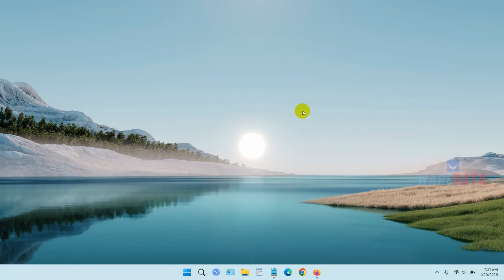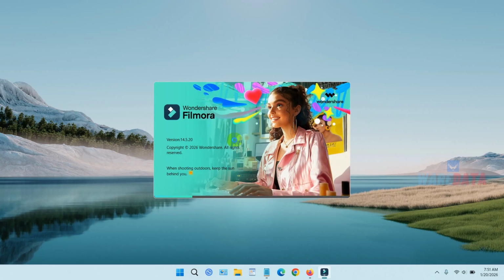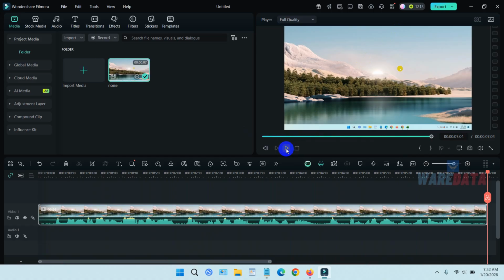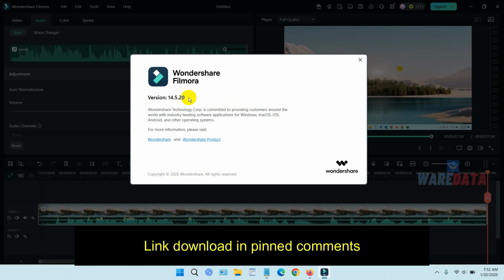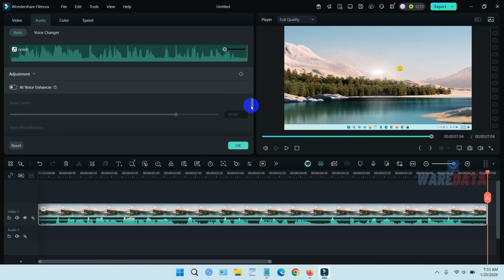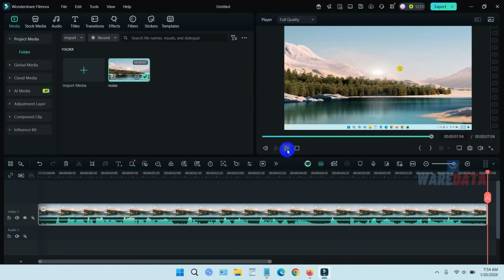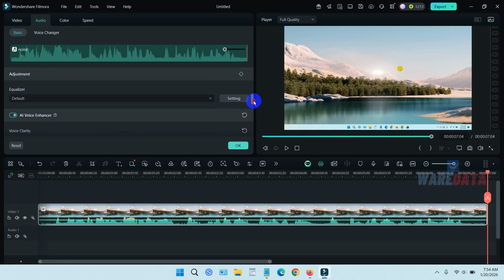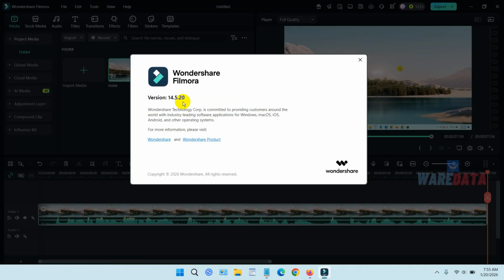How to remove background noise in Filmora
When recording a video, it can be very frustrating if the result has distracting background noise. With Wondershare Filmora, we can remove disturbing background sounds like in this video.